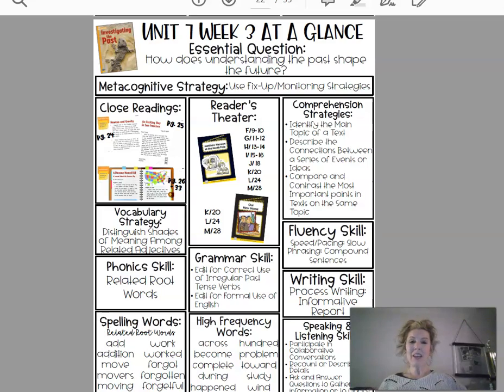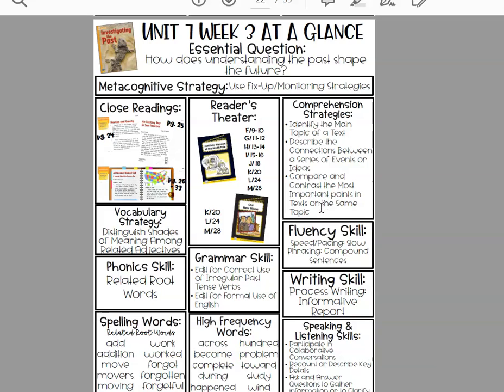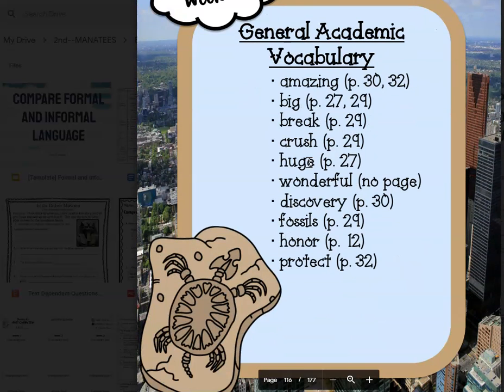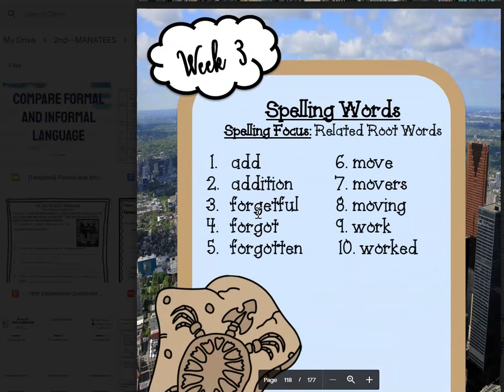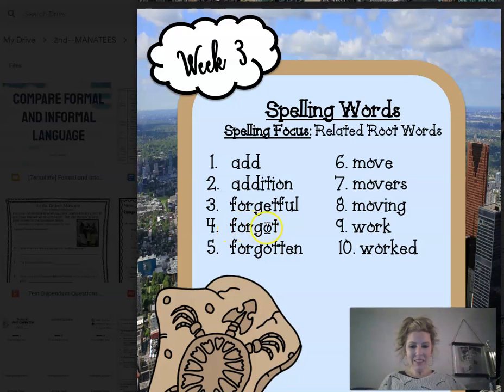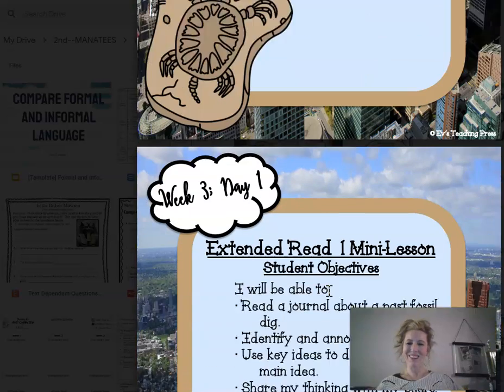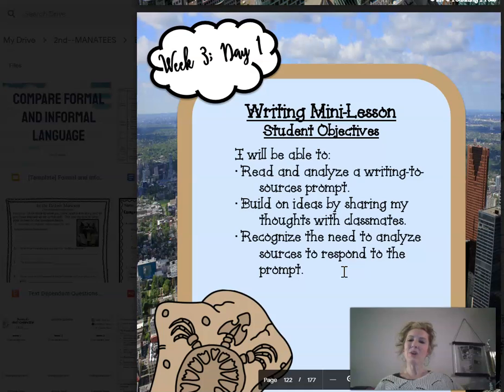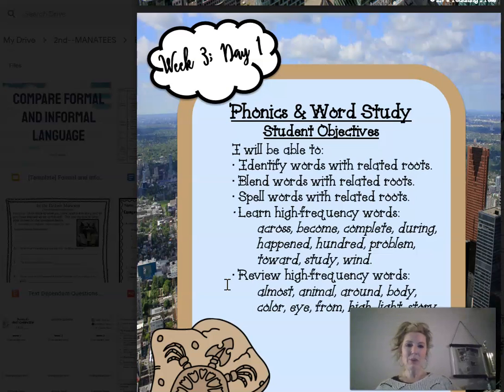u7w3~OVERVIEW (Benchmark Advance)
An overview of our Unit 7 Week 3 in Benchmark Advance-- Investigating the Past.
Watch to see our skills focus for the week.